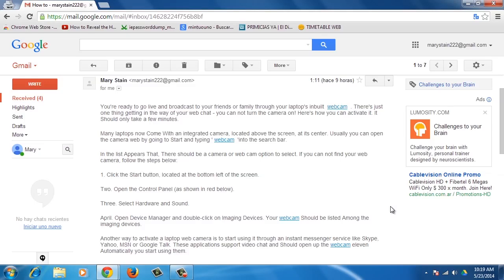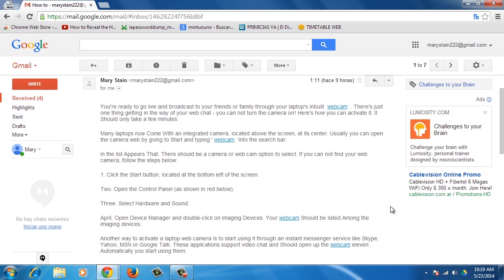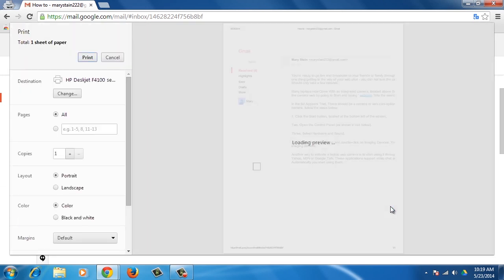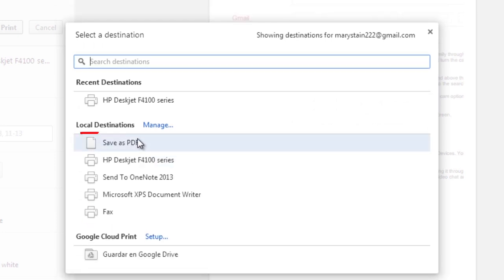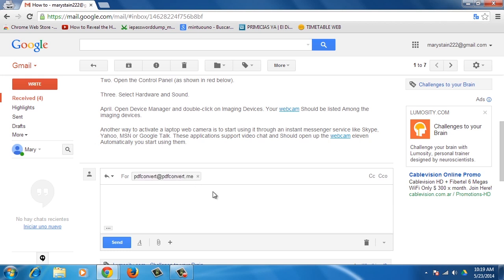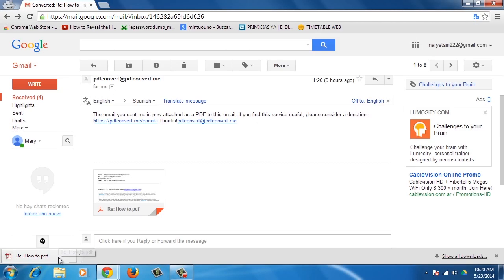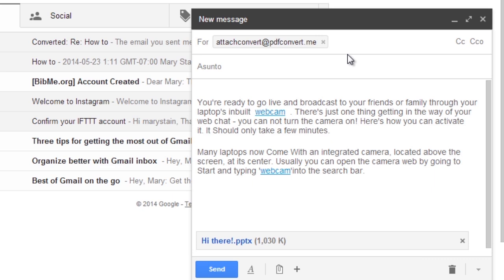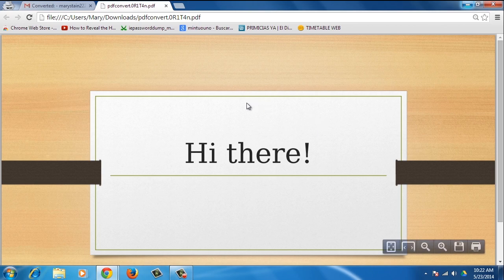How to Convert Email to PDF with Google Chrome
While there are plenty of PDF writing software and online conversion services around that can help you save web pages as PDF files, the fact is that, as long as you have Google Chrome on your computer, you don't need any of them. Google Chrome has a built-in PDF writer so you can easily convert any email message into a PDF file within the browser itself. However, if you are reading your emails on a mobile phone or a tablet, you would need some sort of a PDF conversion app.

Step # 1 - Use the Print option shortcut in Google Chrome
Open the email that you want to save as a PDF. Then, press Ctrl+P (or Cmd+P if you are on a Mac) to open the Print dialog and change the destination printer to "Save as PDF." Hit the Print button and the current web page will instantly download as a PDF document.
Alternatively, you can forward the original email message to " " and the service will send a PDF version of the message back to you in just a second.
If there are any Word, Excel or Powerpoint attachments inside the email, you can forward the files to and they'll come back to you in PDF format.
Result: Congratulations! You've just learned how to Convert Email to PDF with Google Chrome